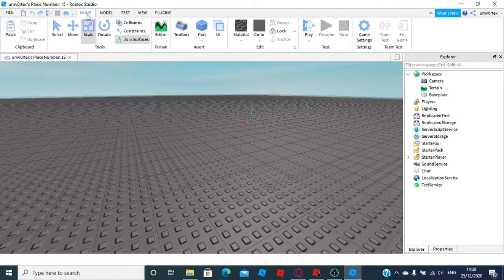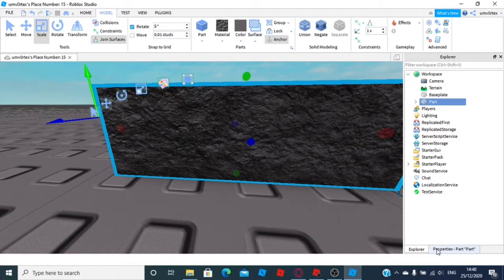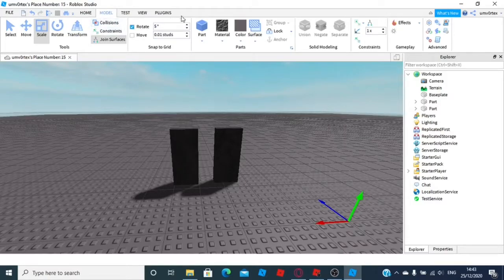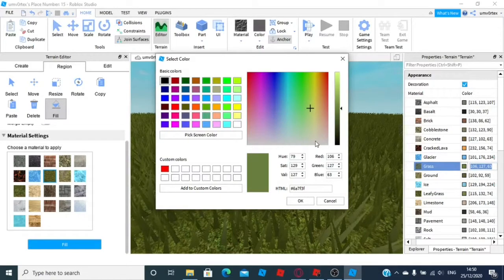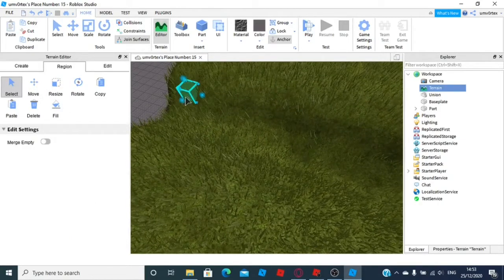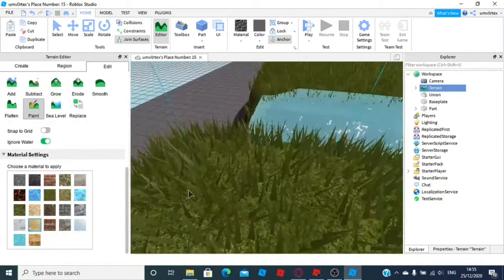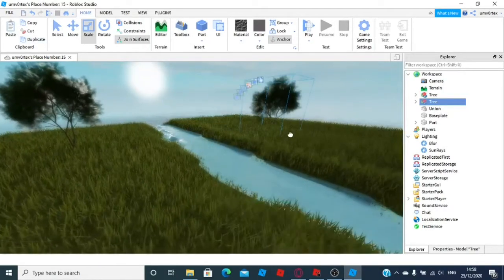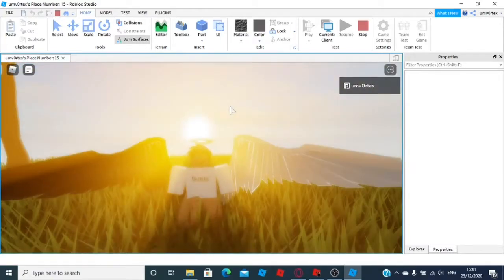Roblox studio basics + intro to realism (2021)